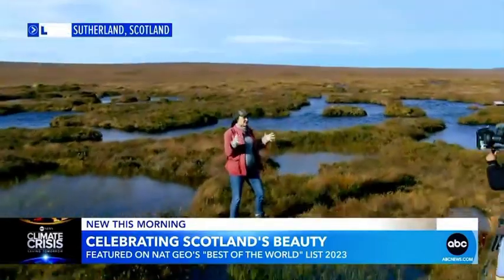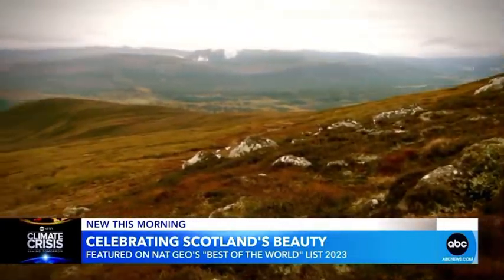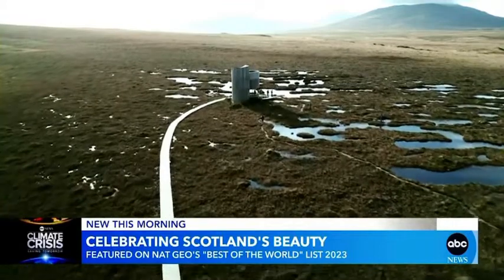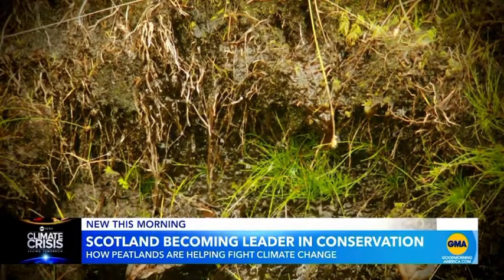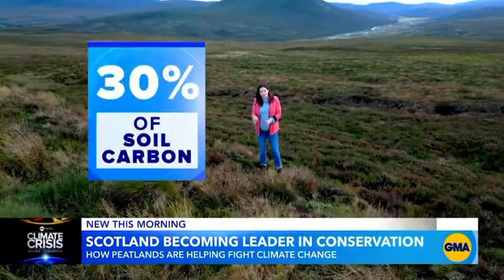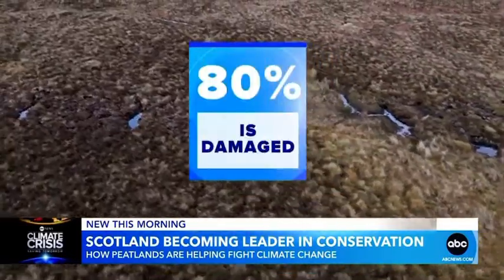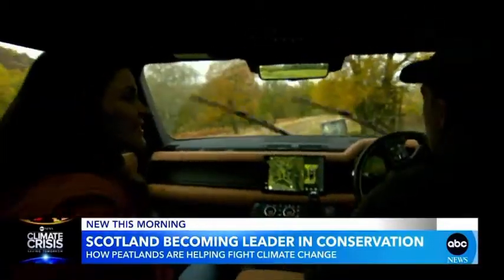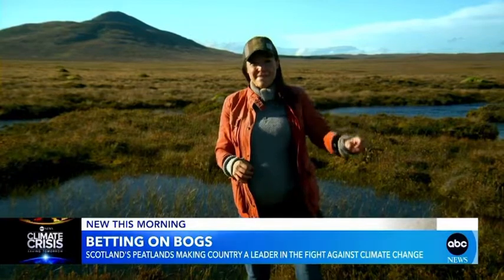BrewDog Lost Forest on Good Morning America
BrewDog's Lost Forest made an appearance on Good Morning America.

It’s no secret that Scotland is stunning. You don’t have to take our word for it; National Geographic celebrated Scotland’s Beauty on their “Best of the World” list 2023. But, what really sets them apart is their leadership in conservation.

BrewDog is proud to be apart of this movement as we restore nearly 10,000 acres of peatlands in our Lost Forest. Fun fact: it might not sound sexy but when peatlands are thriving they can be an environmental superstar, acting as one of the top carbon storers in the world.

Want to learn more about our sustainability practices?